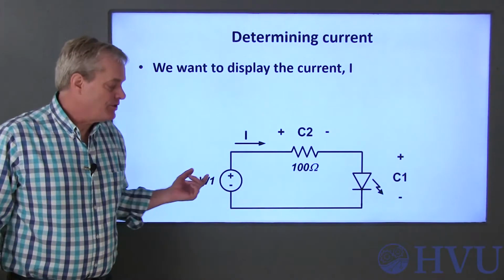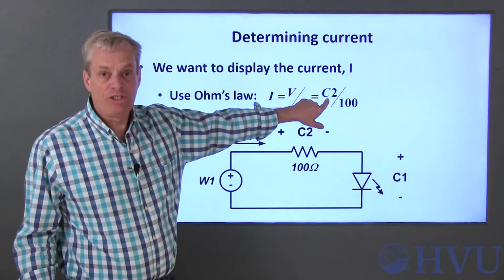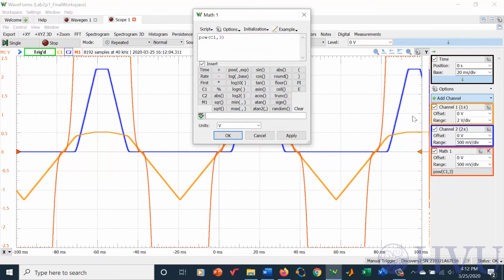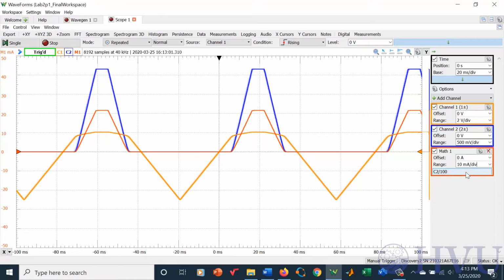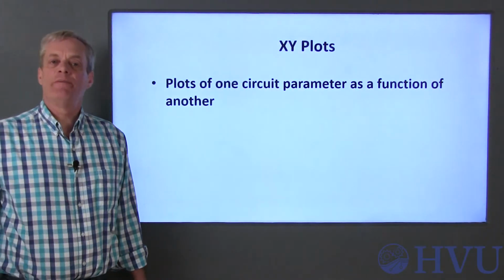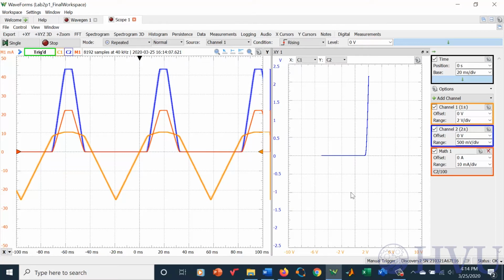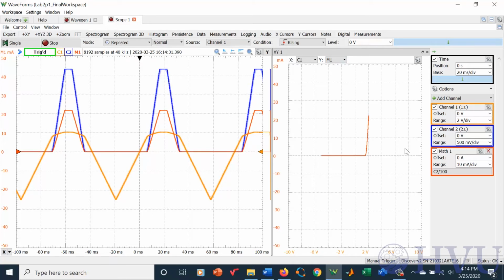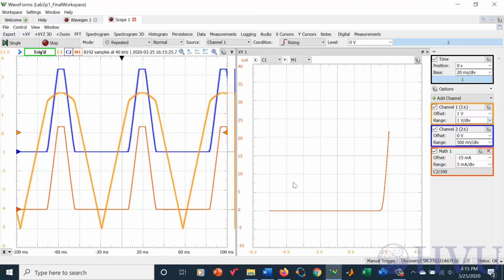Lab 2.2 XY Plotting